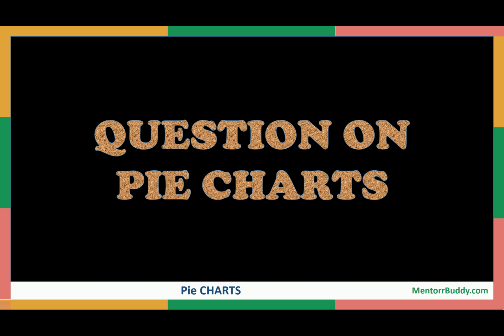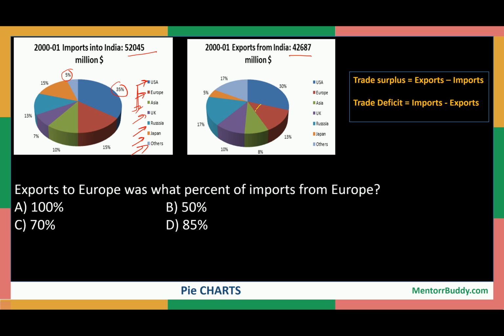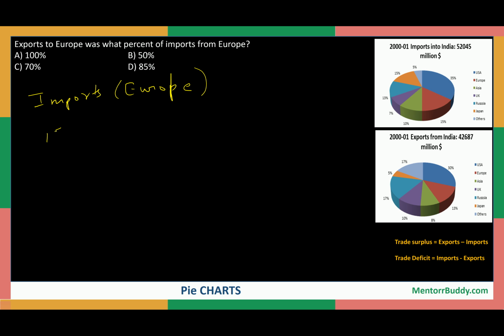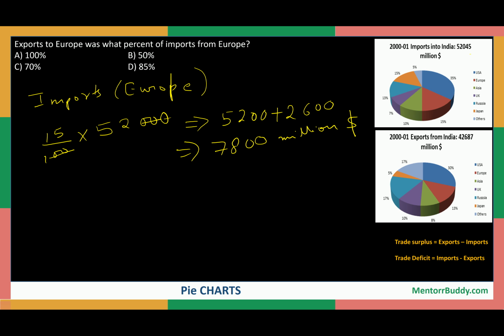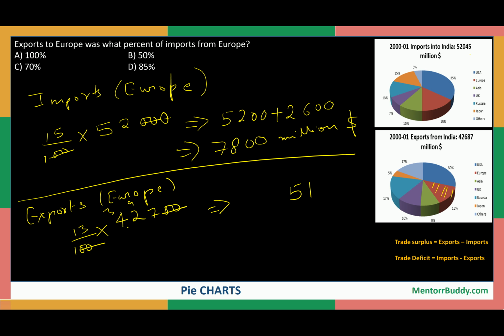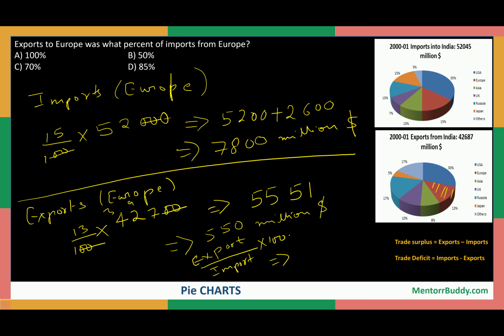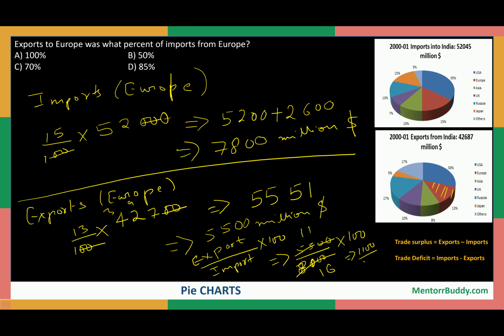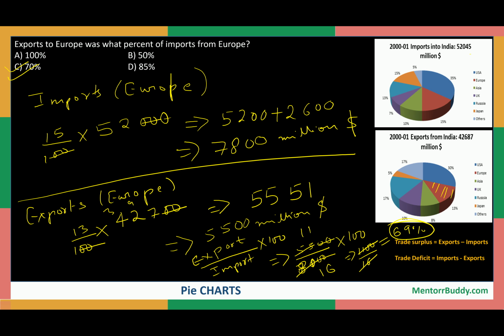Pie Charts q15